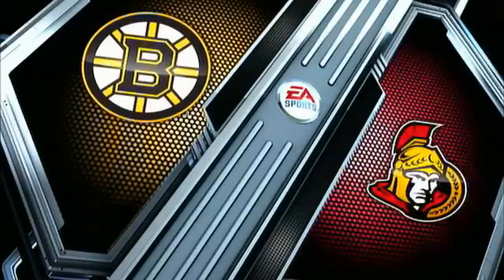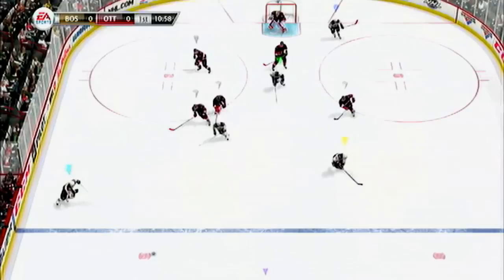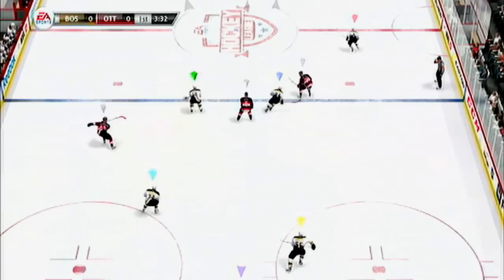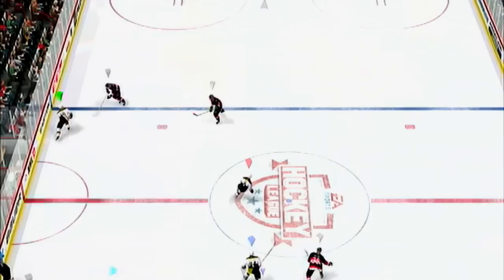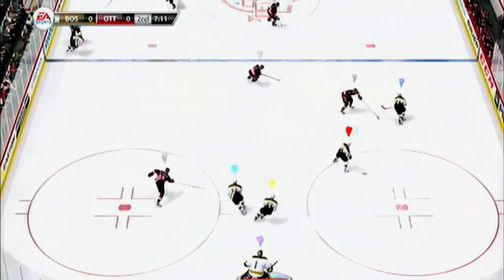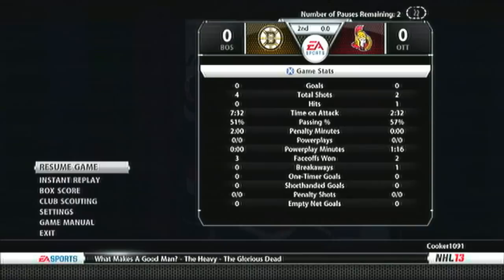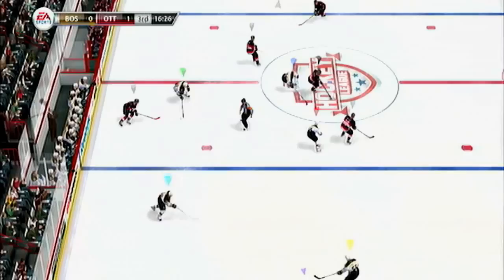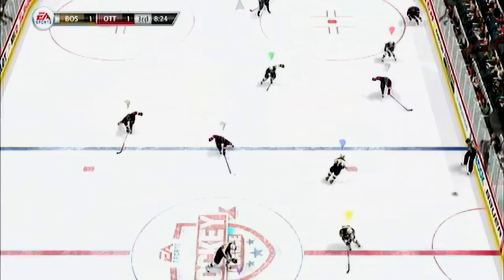VHL S11 - BOS @ OTT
VHL Season 11 - Boston Bruins @ Ottawa Senators